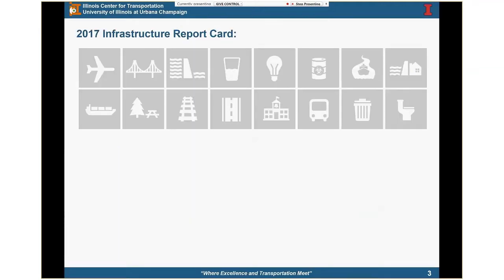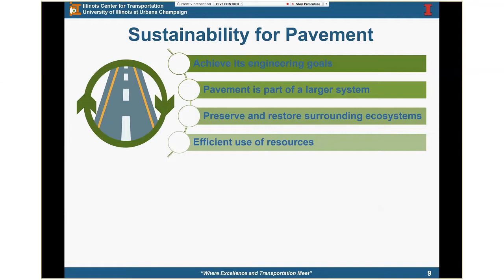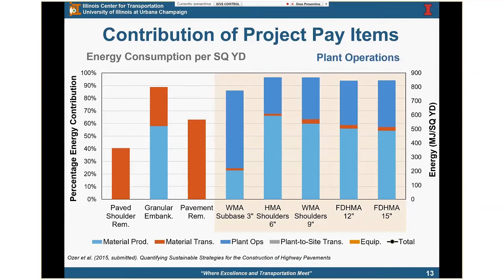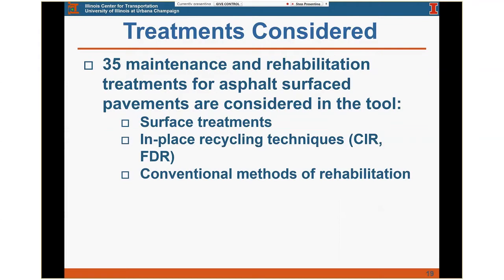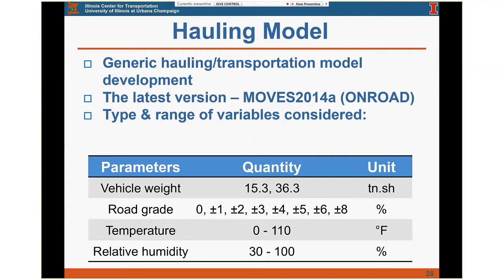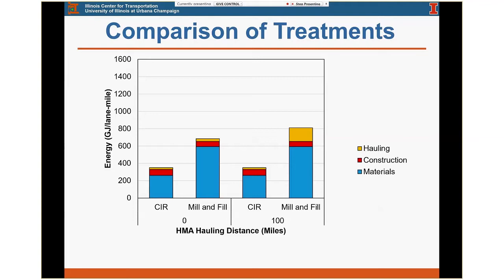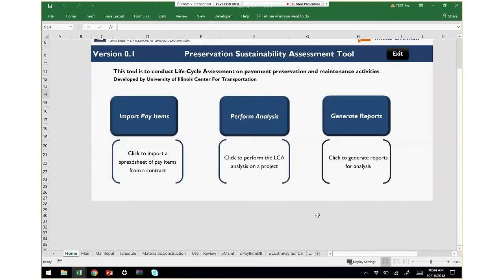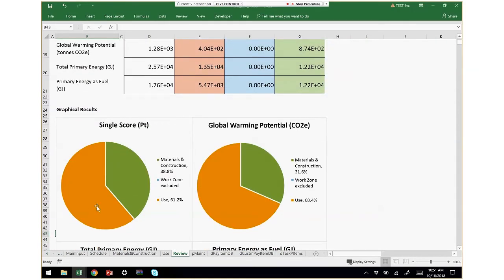Research Pays Off October 2018: Energy and Environmental Impacts of Paving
The presenters were Professors Hasan Ozer and Imad Al-Qadi, University of Illinois at Urbana-Champaign.

The webinar introduces the life-cycle assessment (LCA) tool developed for the Federal Highway Administration (FHWA) to evaluate energy consumption and environmental impacts of in-place recycling techniques. The tool was developed consistent with the FHWA’s pavement LCA framework for the use of local and state highway agencies to make comparative assessment of in-place recycling techniques with their conventional alternatives. A comprehensive inventory database was developed through inventory modeling and data collection from contractors and agencies. The tool provides a user-friendly platform for state and local agencies to make life-cycle based decisions for selecting in-place recycling alternatives. Case studies will be presented to illustrate the potential use cases of the tool.